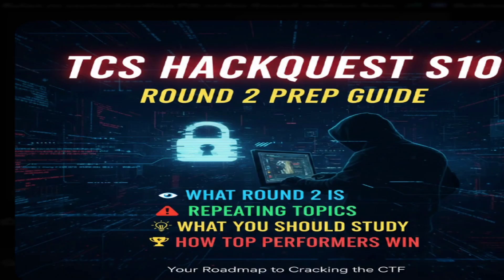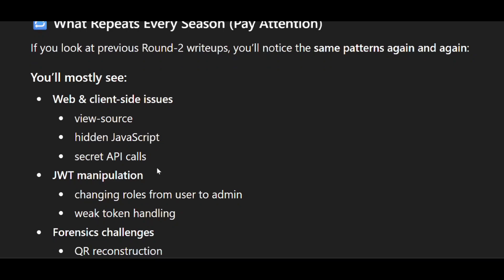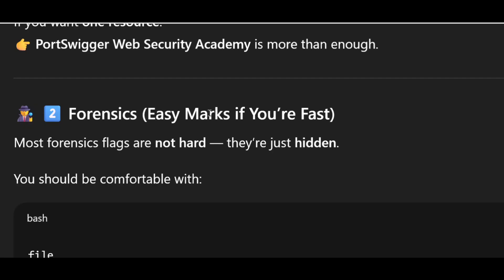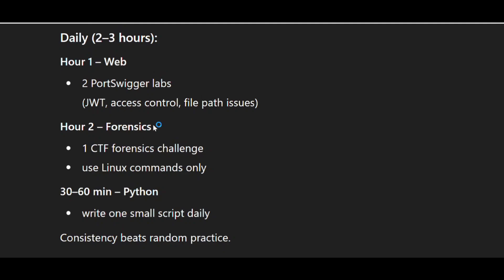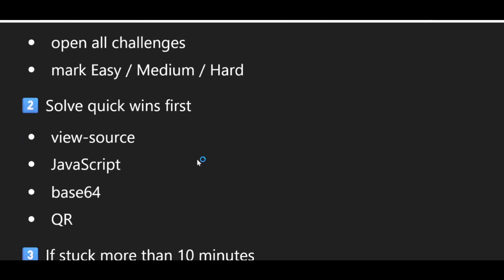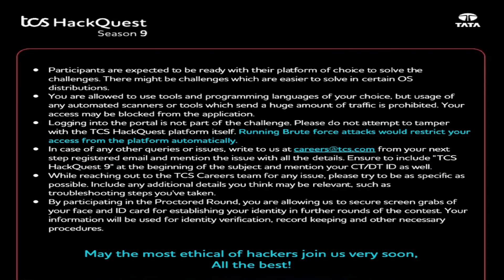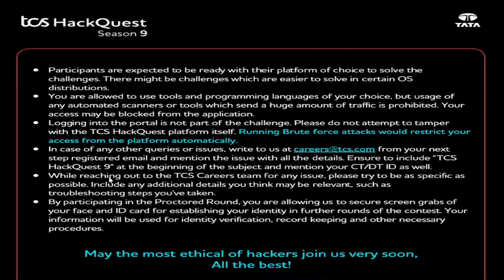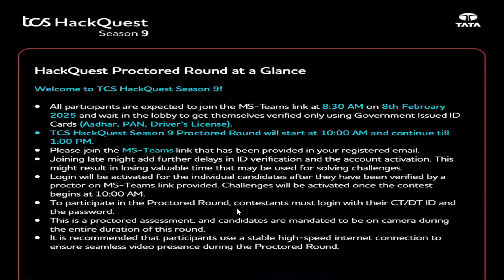TCS HackQuest Season 10 Round 2 | What to Study & How to Crack It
TCS HackQuest Season 10 Round 2 is not about theory — it’s about speed, strategy, and smart preparation.

In this video, you’ll learn:
✅ What Round 2 actually looks like
✅ Repeated question patterns from previous seasons
✅ What to study (and what to skip)
✅ High-yield topics: Web, Forensics, Crypto, Python
✅ Tools you must know before the proctored round
✅ Time-management strategy to score maximum points

If you have cleared Round 1, this video will help you prepare only what matters for Round 2.

📌 Topics covered:

Web exploitation (JWT, LFI, client-side)

Forensics & QR challenges

Python scripting for CTFs

Crypto basics for HackQuest

Round 2 contest strategy

💬 Comment which category you find toughest
TCS HackQuest Season 10
TCS HackQuest Round 2
TCS HackQuest preparation
HackQuest Round 2 syllabus
TCS cybersecurity challenge
CTF preparation for beginners
JWT vulnerability CTF
Forensics CTF tutorial
Web exploitation CTF
Python scripting for CTF
Cybersecurity placements India
TCS HackQuest strategy